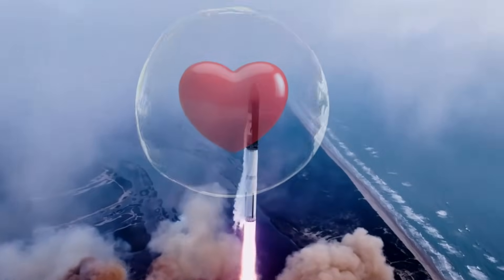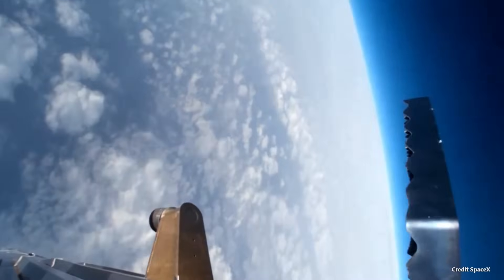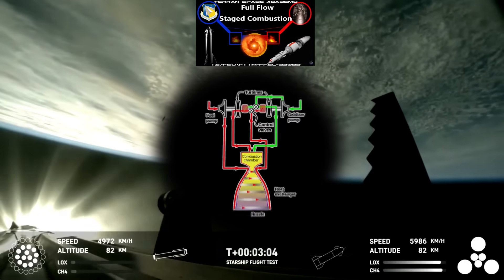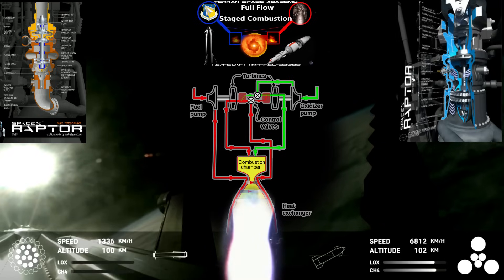Starship IFT 4 June Update and Hot Gas Thruster Mode for Raptor!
Can we turn the Starship Raptor into an efficient hot gas thruster for safe staging without a hot stage ring? And would this allow Starship to land on the Moon? Will Starliner ever fly and what is Chang'e 6 doing on the Moon?
All in this rocket science lesson with a Raptor 9 rocket design homework assignment at the end!

Credits

ULA
NASA
SpaceX
Blue Origin
HazeGrayArt